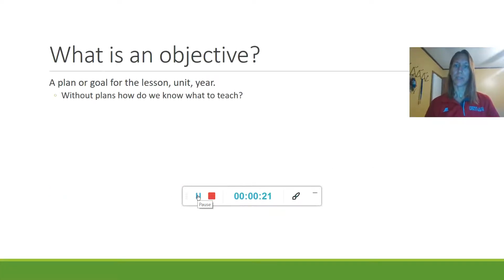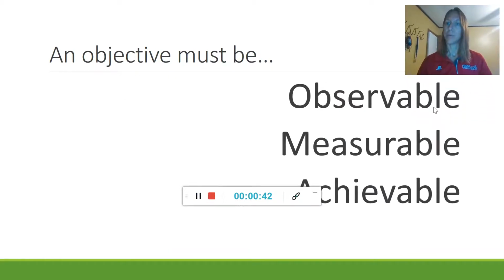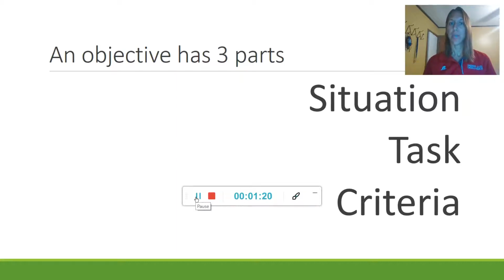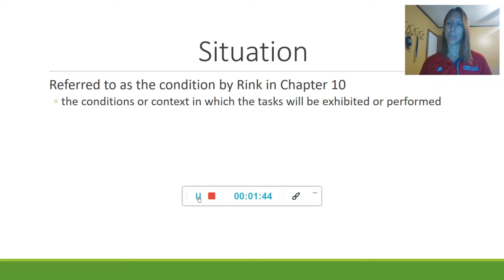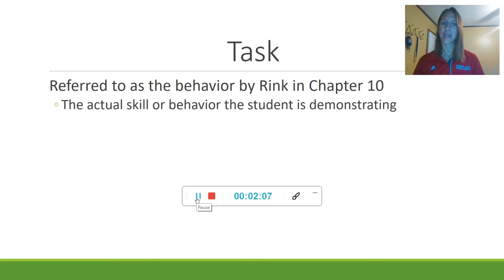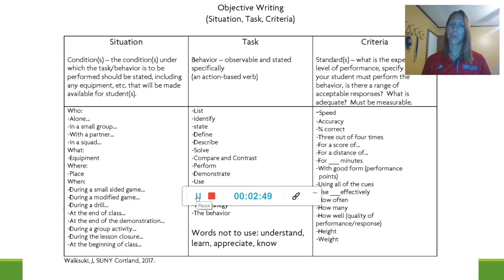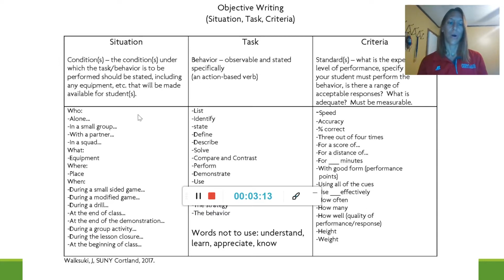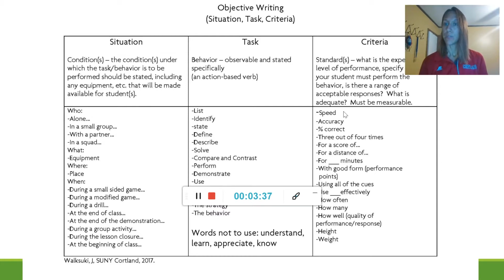EDU 255 - Lab A lecture #2